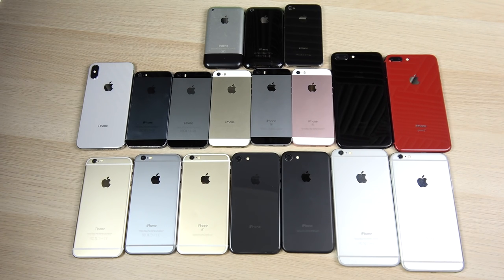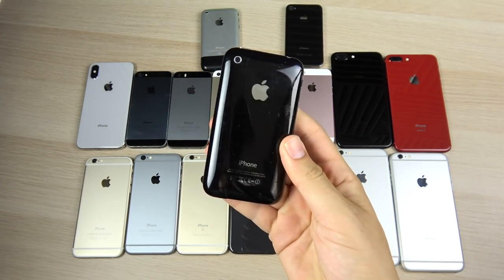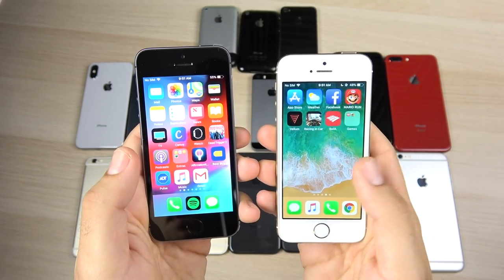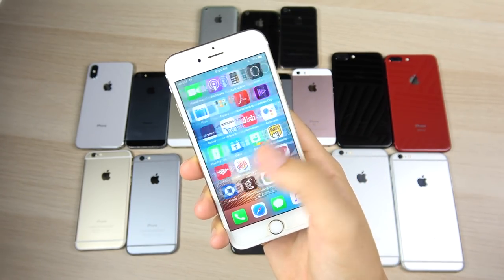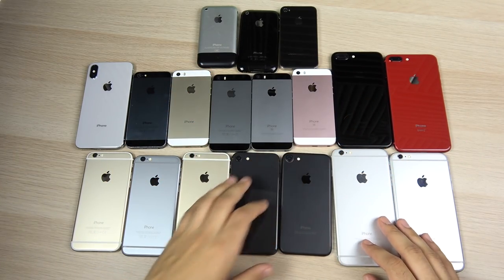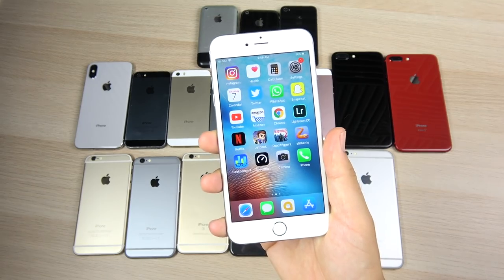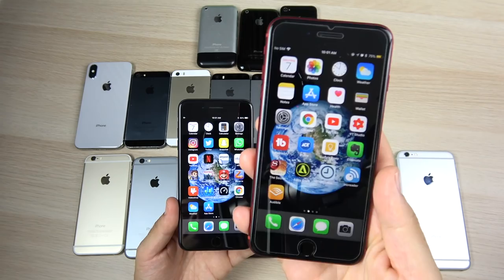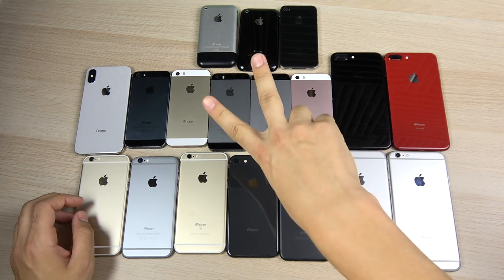My Mega iPhone Collection 2018 || Part 4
My Mega iPhone Collection 2018 || Part 4 In this video I share with you all my iPhone's that I have collected over the years and use for the channel! This is part 4 an ongoing series! Share your favorite iPhone's, and phones you love to see on the channel going forward. Any further questions, comments, concerns, feedback, suggestions, please be sure to go ahead and post that down below in the comment section of this video.

Any further questions, comments, concerns, feedback, suggestions, please be sure to go ahead and post that down below in the comment section of this video.